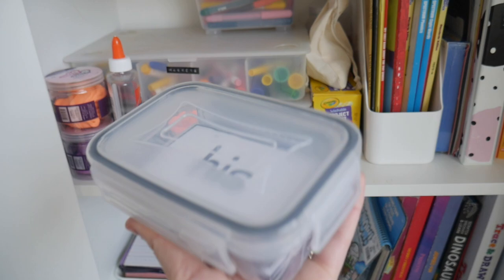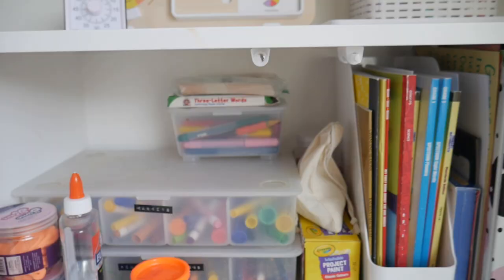Our Homeschooling Must Haves! | Products + Supplies we LOVE for Preschool + Grade 1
In this video, I'm sharing our homeschooling essentials for grade 1 and preschool. From learning materials to educational tools and more, we've got you covered!

Homeschooling can be fun and rewarding, but there are a few things you need to get started. In this video, we're sharing our must-haves for homeschooling as well as some of our favourite products and supplies.

◉ PRODUCTS MENTIONED:
White Board
Visual Timer
Pen Organizer
Magic Writing Boards
Adventure Bible
Counting Blocks
Magnetic Letters
Yoto Mini Player

◉ GET YOUR OWN AT HOME FETAL DOPPLER!

◉ GEAR I USE:
Panasonic G7
Ring Light
IMac Desktop Computer

◉ Every opinion of every product I talk about is my own entirely. I would never endorse a product that hasn’t enriched my life in some way. I just want to share quality brands and products with you all.

◉ THANK YOU to every single one of you for being so supportive by watching!